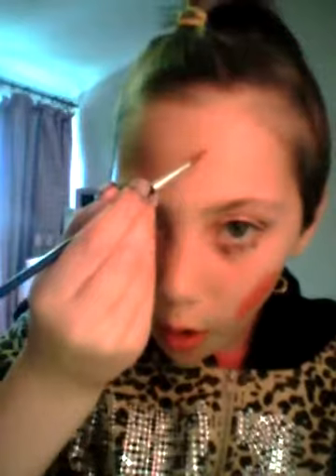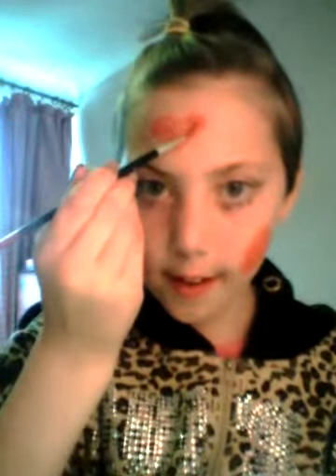Face paint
Follow me on intagram my name is BethKay2005